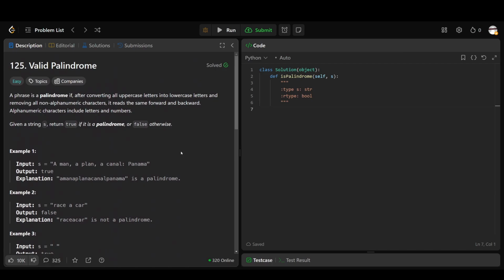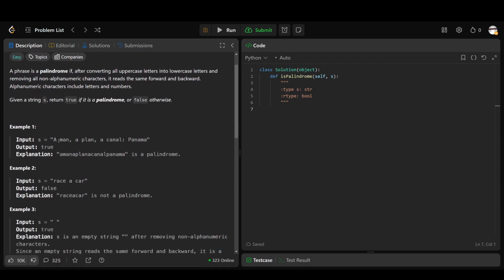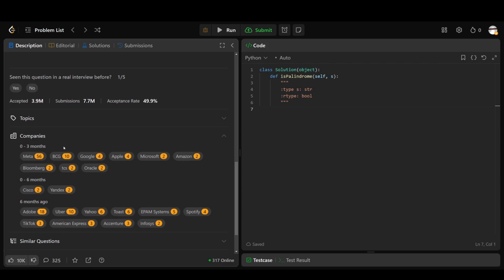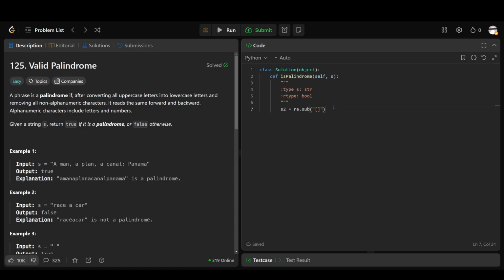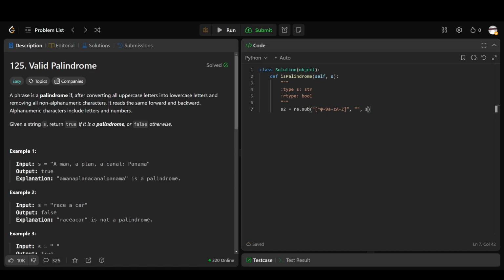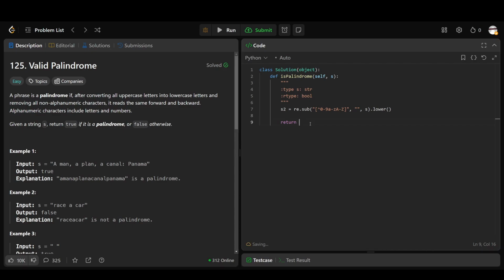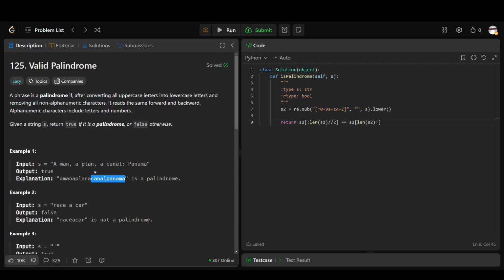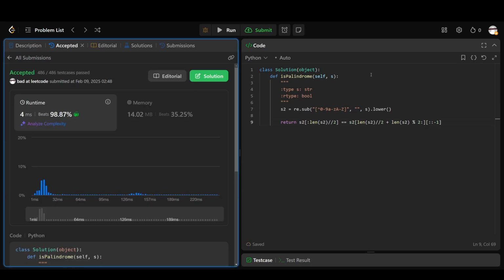LeetCode 125 - Valid Palindrome